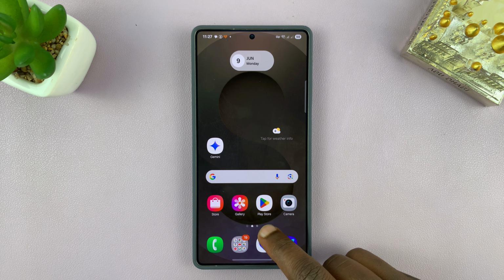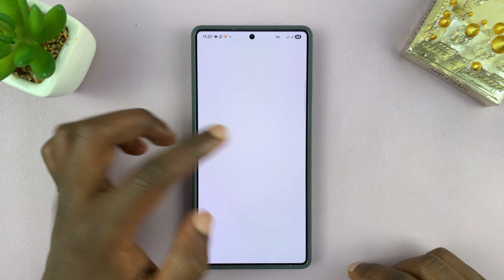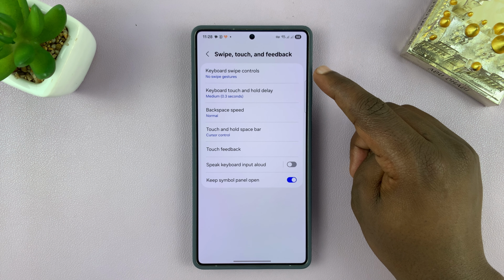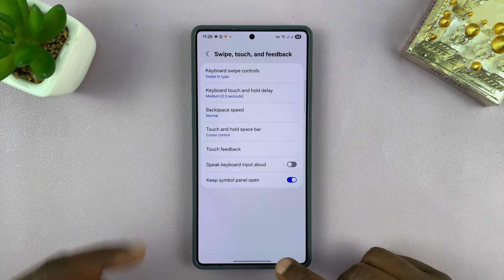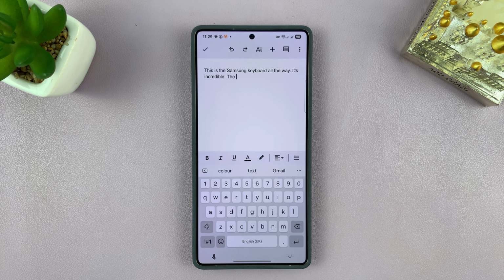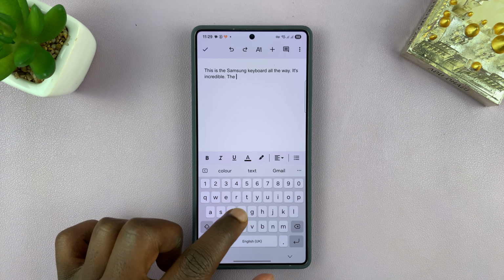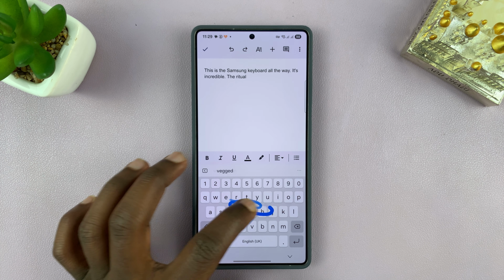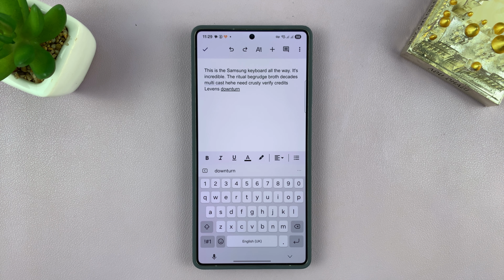How To Enable Swipe To Type On Keyboard Of Samsung Phone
Here's how to enable Swipe to Type (also known as glide typing or gesture typing) on your Samsung phone using the built-in Samsung Keyboard.

This handy feature lets you type faster and more efficiently by sliding your finger from letter to letter instead of tapping each one individually.

Works on most Samsung phones running One UI (including Galaxy S, A, Z, and Note series).

How To Activate Swipe To Type On Keyboard Of Samsung Phone:

Step 1: Open an app like Messages, Notes, WhatsApp, or Google Docs—anything that requires text input. Tap into a text field so the Samsung Keyboard appears.

Step 2: Tap on the settings gear icon above the keyboard to land you in the Samsung keyboard settings.

You can also go to the Settings app, scroll down and tap on "General Management". Here, select "Samsung Keyboard Settings".

Step 3: In the Samsung Keyboard Settings menu, locate the "Swipe, Touch, and Feedback" option. Select it to open.

Step 4: To enable the swipe to type gesture, you should see the option, "Keyboard Swipe Controls". It is set to "No Swipe Gestures" by default.

Step 5: Open the Keyboard Swipe Controls option, and choose "Swipe to Type" instead. This will activate the option.

Step 6: Now, find any app that requires input from a keyboard, such as WhatsApp, Notes or Messages. Launch the app and tap on the text box to reveal the Samsung keyboard.

Step 7: To type a word, place your finger on the first letter of the word and then swipe across the letters in sequence. Lift your finger once you’ve completed the word. The keyboard will automatically recognize the word based on your swipe pattern. You can edit and erase any errors in your message at any time.

Step 8: If you no longer want to use swipe to type, you can always come back to the menu and choose the "No Swipe Gestures" option.

Samsung's default keyboard, Samsung Keyboard, supports this feature, and it's also available on other third-party keyboards like Gboard and SwiftKey.

Cell Phone Tripod Adapter